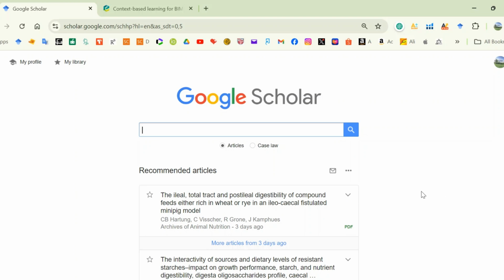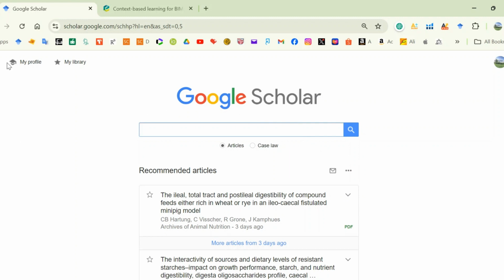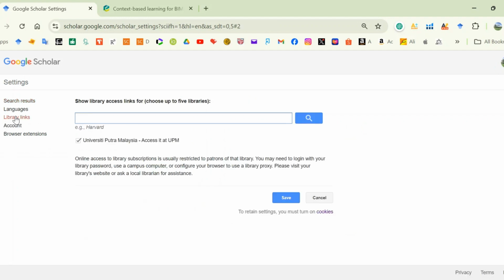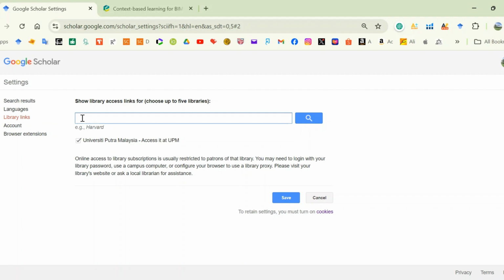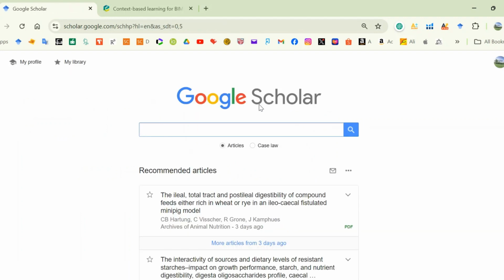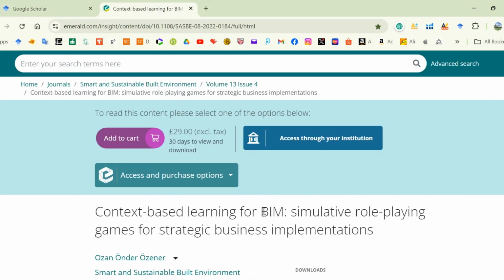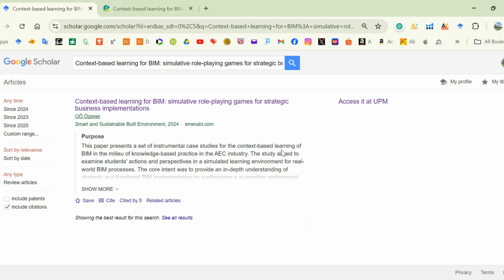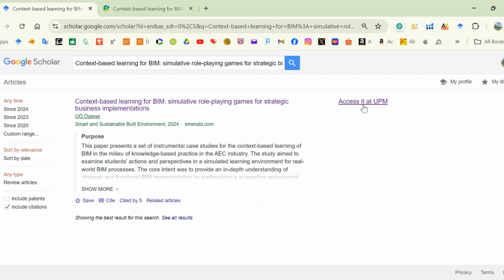Getting Free Access to Closed-access Papers from Library Links Settings of Google Scholar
Learn how to access closed-access academic papers for free using Google Scholar! With a few simple settings adjustments, you can unlock a wealth of research and knowledge from your university's library. Watch our quick tutorial to start accessing valuable resources today.